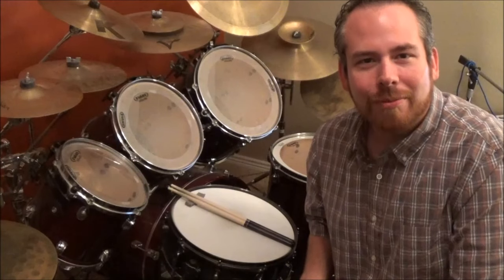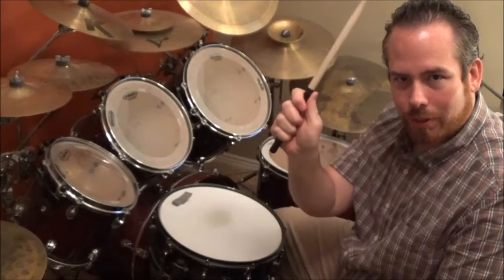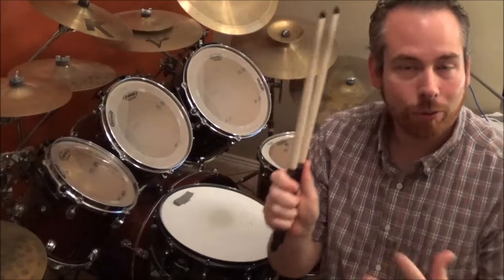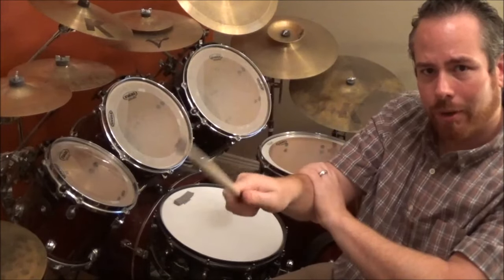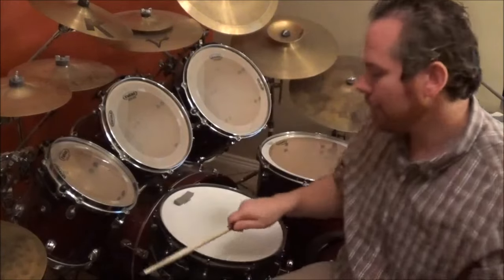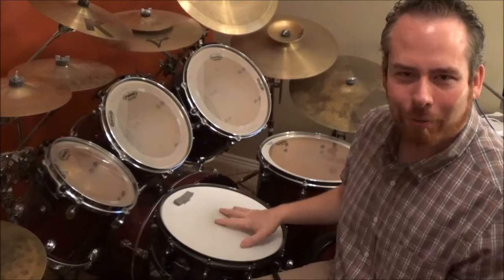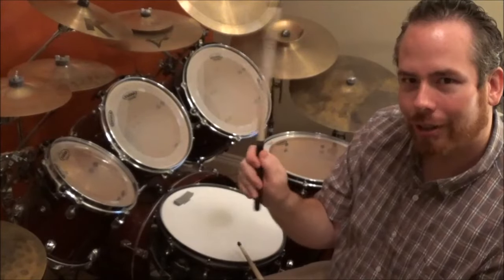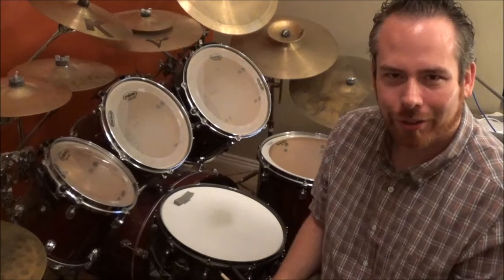Drum Lesson: The Right Ways to Hold Drumsticks for Awesome Speed and Control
In this video drum lesson, we go back to basics and how to correctly hold the drumstick while playing the drums. Different types of drum beats and sounds require different grips so that the stick is controlled and plays the beat correctly.

Like The Free Drum Lessons?

In this video, we go over 3 different drumstick grips and why each is important as you play the drums.

Each grip will help you play:
1. Stroke Hits
2. Fingering Hits
3. Bounce Hits

0:52 - Proper Grip Technique #1 Finger placement for max control
2:00 - Hand placement & Why
2:55 - Using your wrist will give you more control and will also use different muscles
3:09 - Demonstration of WHY using your wrist is SO IMPORTANT!!!
5:48 - For sample exercises contact me
6:30 - recap
6:47 - explaining different types of strokes.. STROKE, FINGERING, & BOUNCE
10:37 - How can you learn WHEN and WHY to use each type of grip / attack?

Did you know that you can sign up for a FREE 30-minute "LIVE Drum Jam Session" with Jeremy, The Drum Professor? The best part is that it doesn't matter what part of the world you are in since we use a program that is like Skype, except better and perfect for our Drumming Jam Session!

Want to jam out? to sign up for your free Drum Jam Session